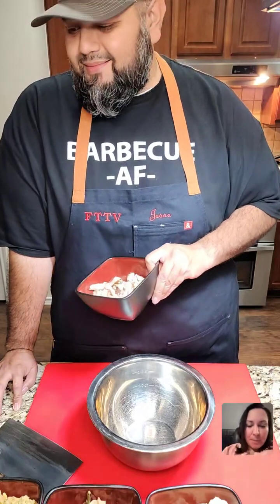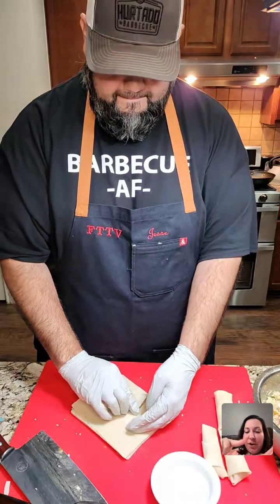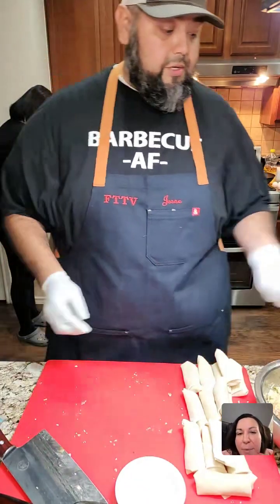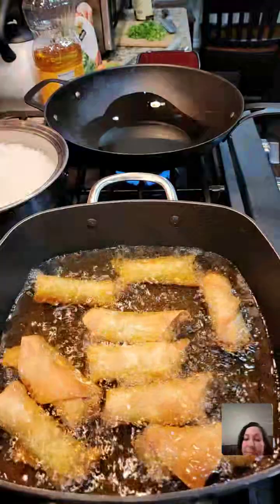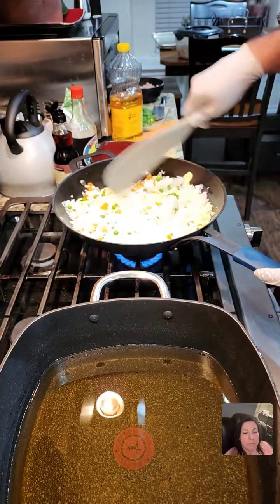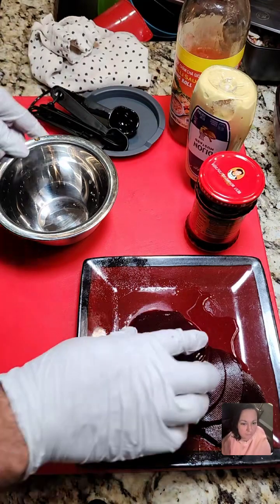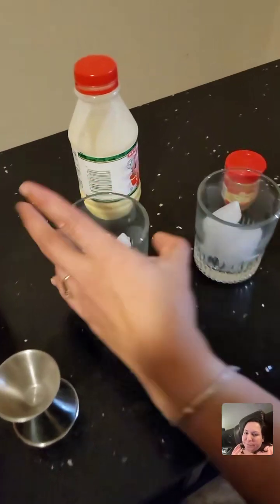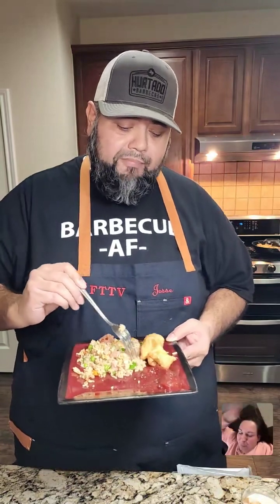Thanksgiving leftover Egg Rolls With Jesse